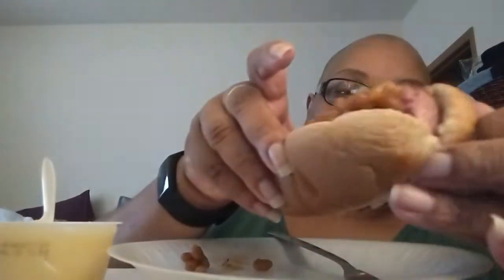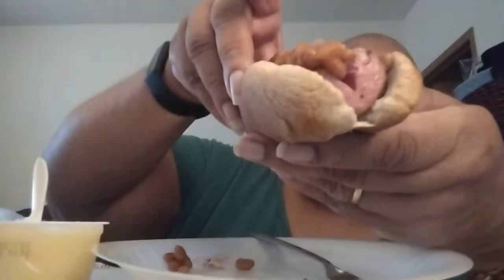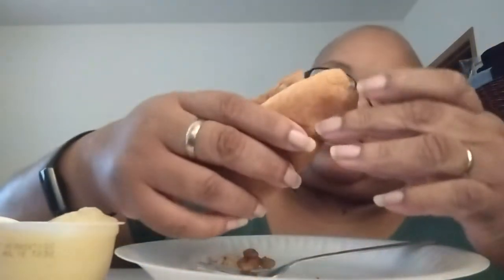DOG ON MY PLATE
Hey y’all,
Having a hot dog/sausage with apple sauce! June 11, 22.

Blessings